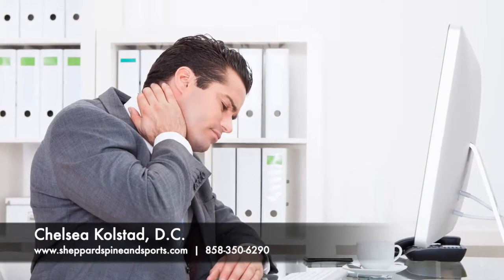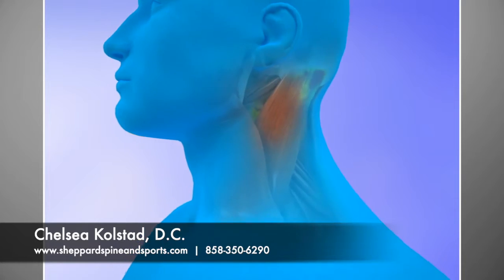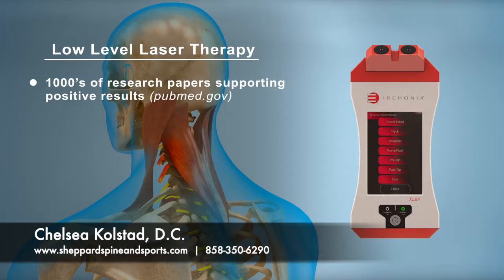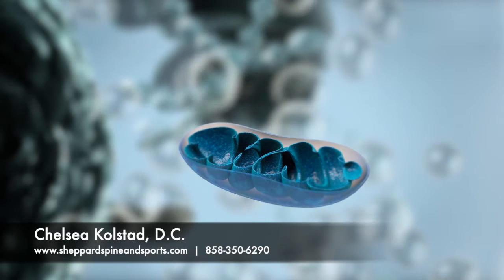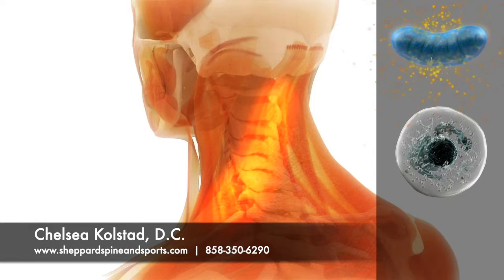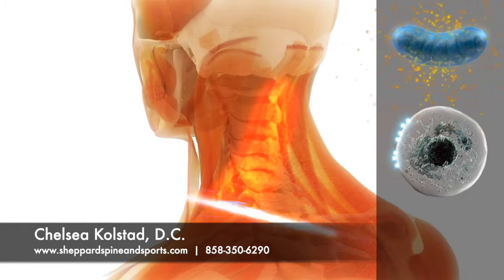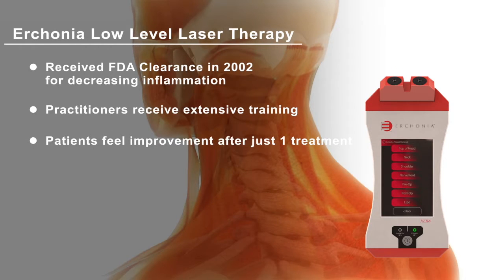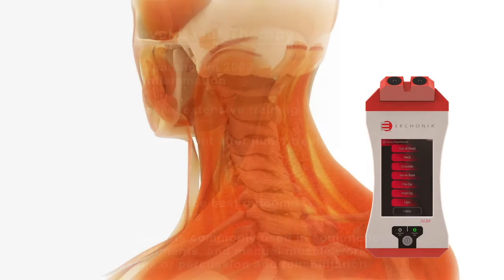How the Erchonia Low Level Laser Helps Treat Neck and Shoulder Pain Full Version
LLLT Patient Education prepared for Chelsea Kolstad DC.
Like this video?  Shop our Customized Patient Education Videos and LLLT Waiting Room Videos